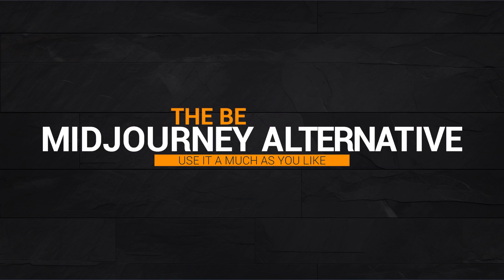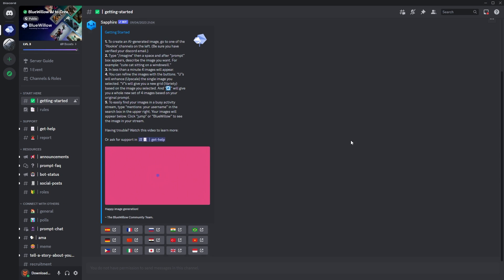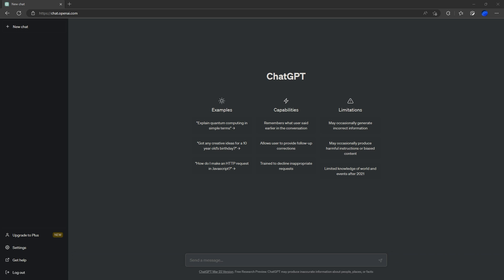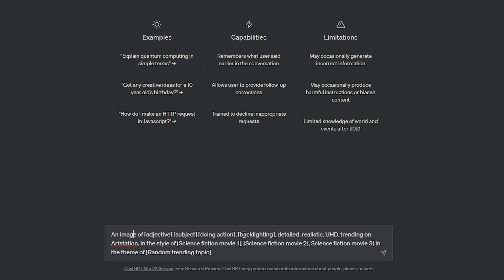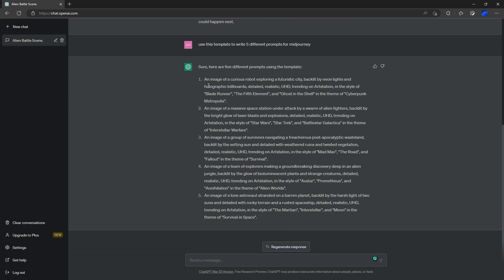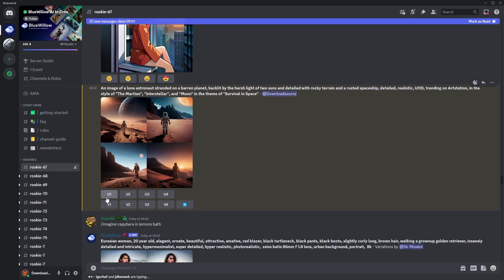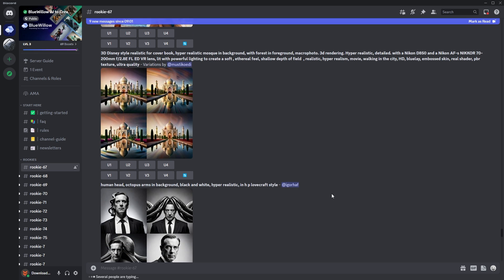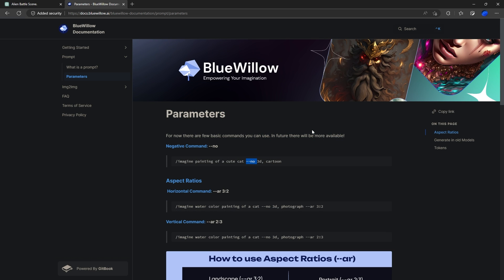Midjourney But With Free Unlimited Image Generations!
If you are starting to embrace Generative Ai tools like Midjourney, Stable Diffusion, Adobe Firefly, Bing Image Creator, and all the others currently on the market, you’ll want to check out BlueWillow. Unlike most of the other Generative Ai tools, BlueWillow is completely free and works in a similar way to Midjourney so you won’t have to relearn everything, for the most part anyway…

MORE AI YOUTUBE CONTENT YOU'LL LOVE!